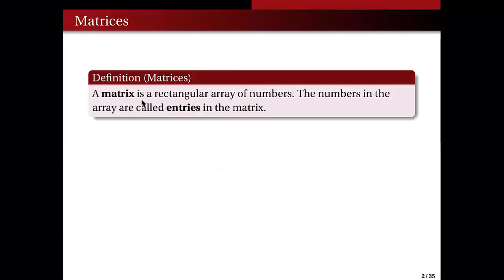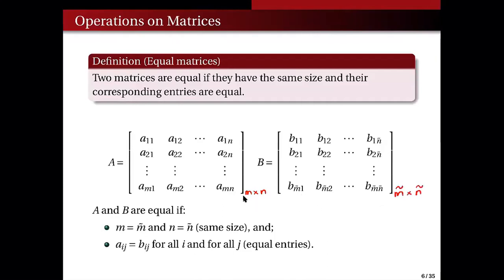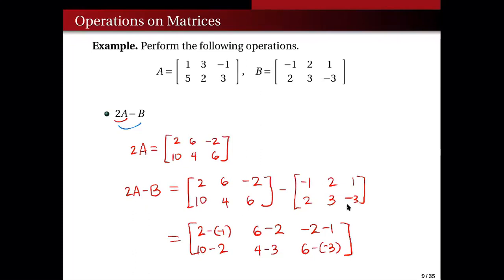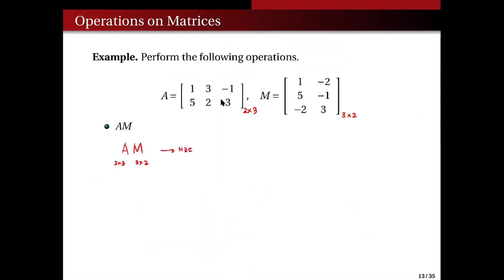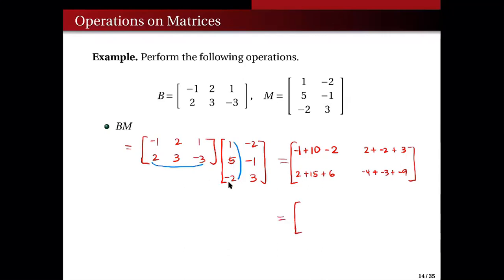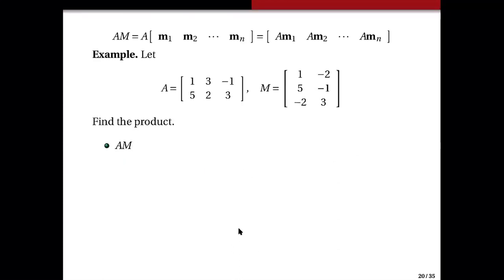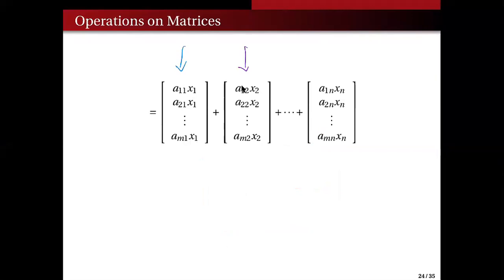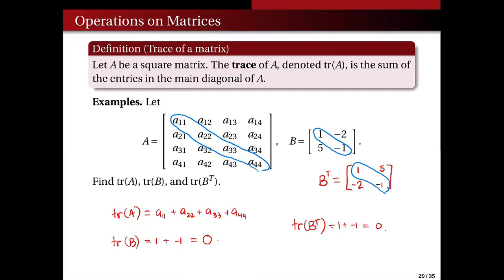1.3 Matrices and Matrix Operations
Term: Summer 2021
Date: June 16, 2021
Topic: Matrices and Matrix Operations